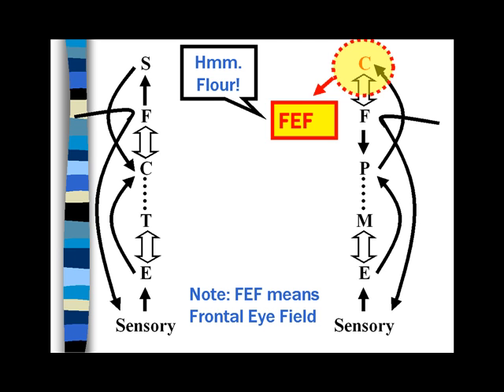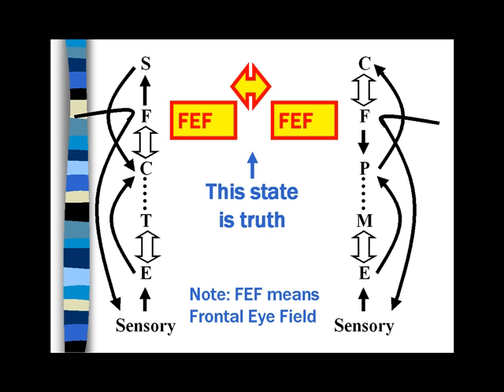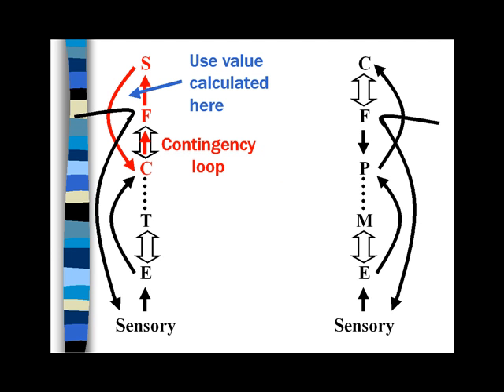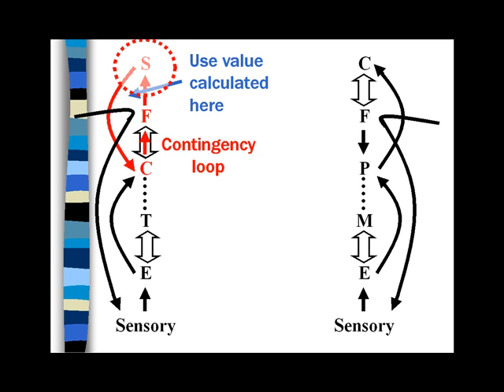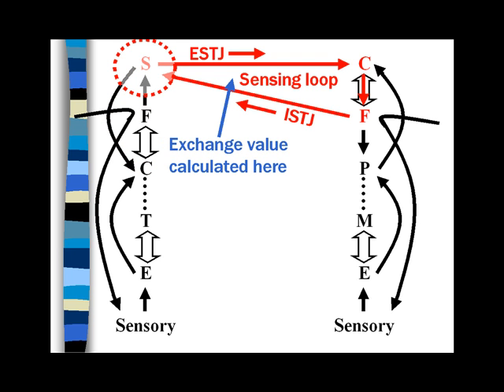6 Heidegger's World - Dasein and Diamonds 6 of 9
This is section six of episode #18 of the series Philosophy Unveiled. The full video with transcript, and the rest of the series, is available at philosophyunveiled.blip.tv, or search for 'Philosophy Unveiled.'